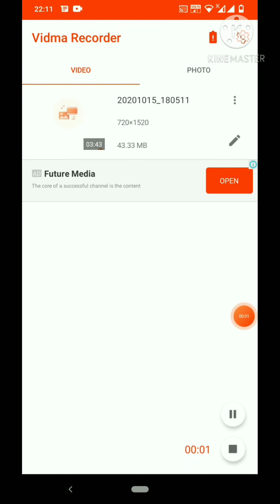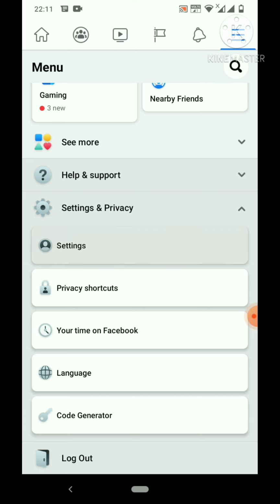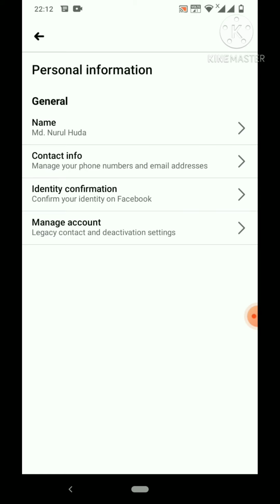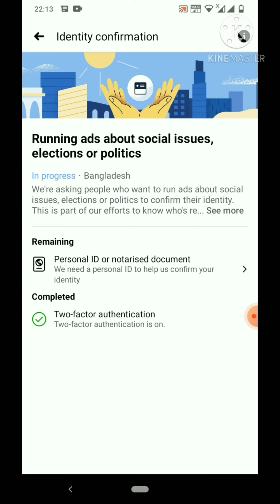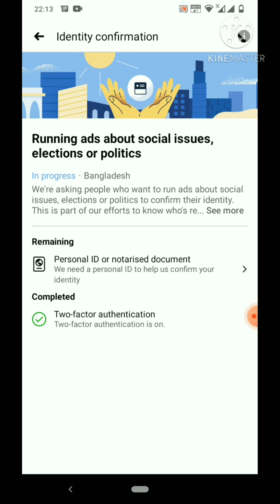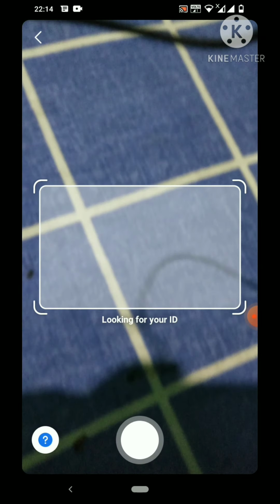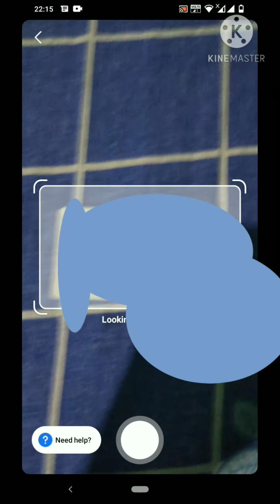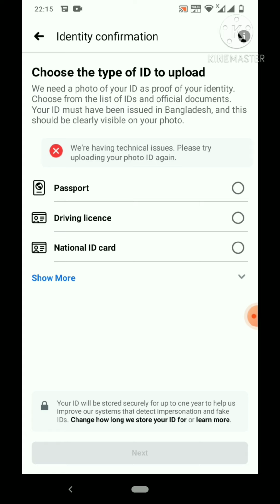How To Verify Your Facebook Profile।। How To Verify Your Facebook Account।। Facebook Update 2020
Facebook Update।। Facebook Id Verification 2020।।
How To Verify Your Facebook Profile
In today's video,  you will know how You can save or protect Your Facebook profile to be disabled. To verify your FB account means a lot,  it means your I'd is verified & you are the verified Facebook users to Facebook authority.  This is honor for you.